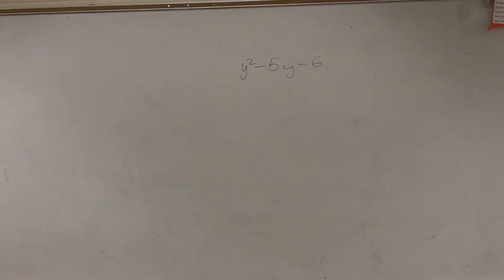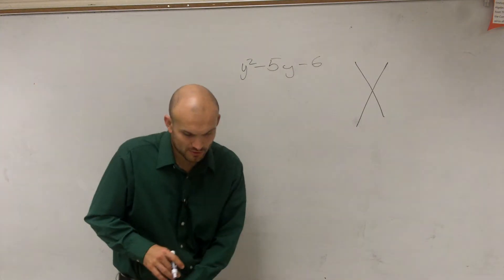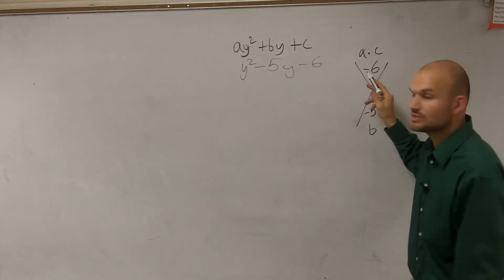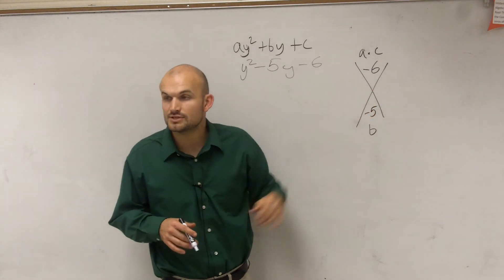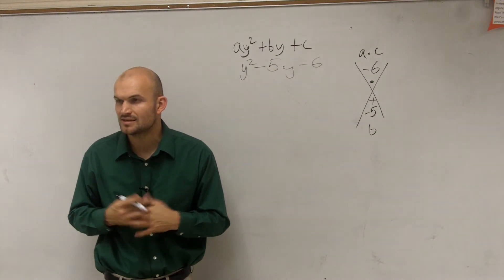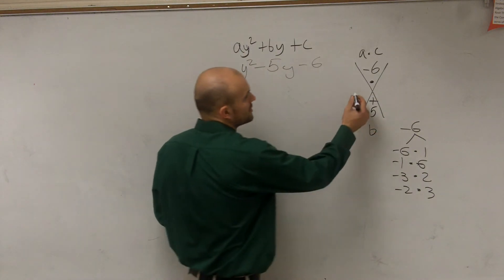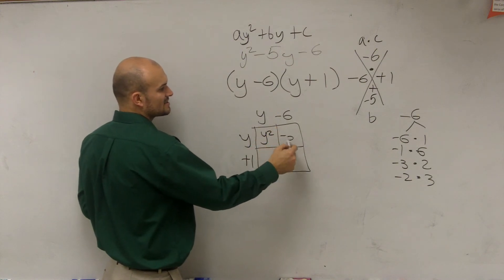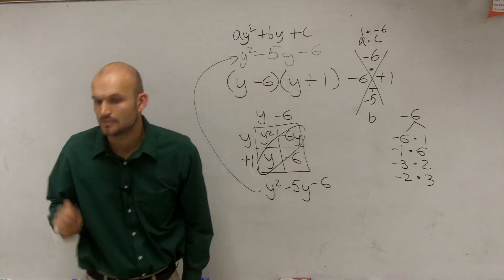Factoring a trinomial